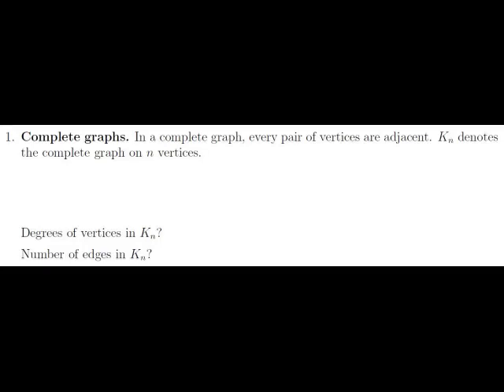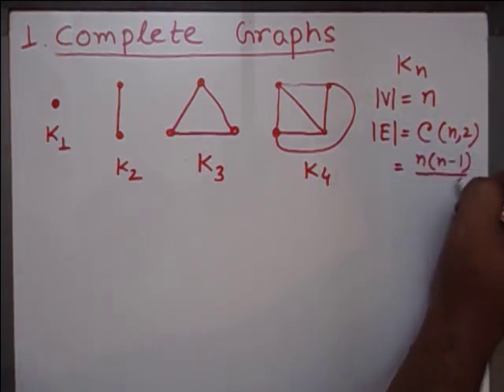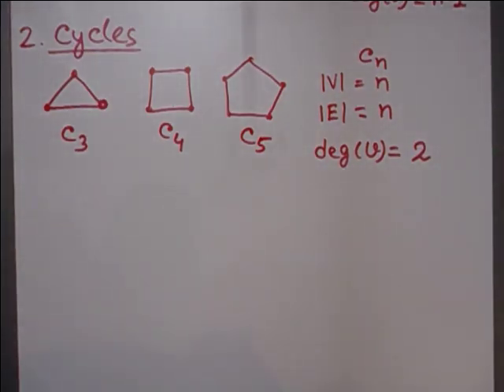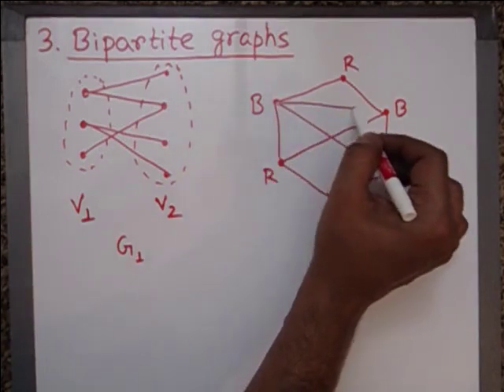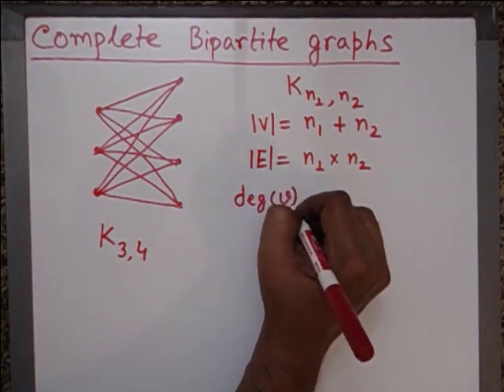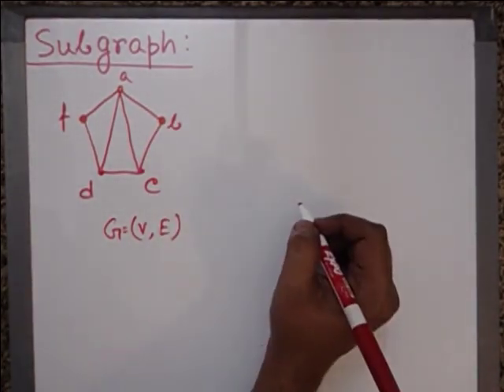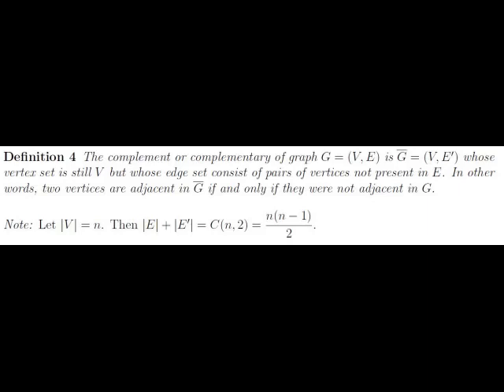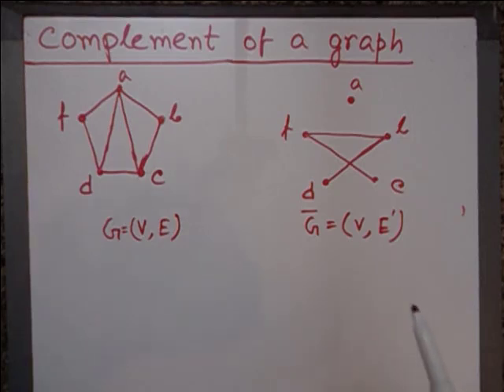Special graphs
Some special families of graphs. Subgraphs and Complements.